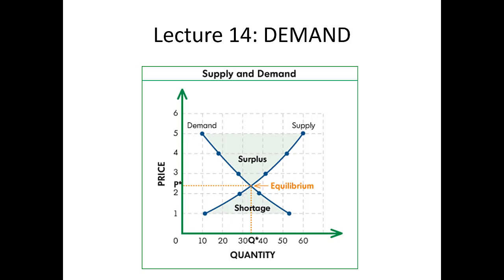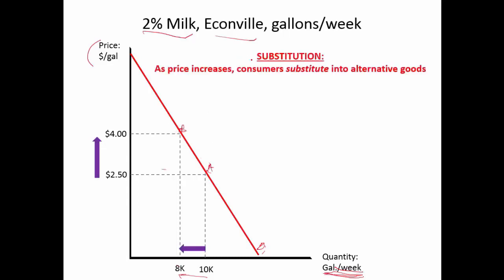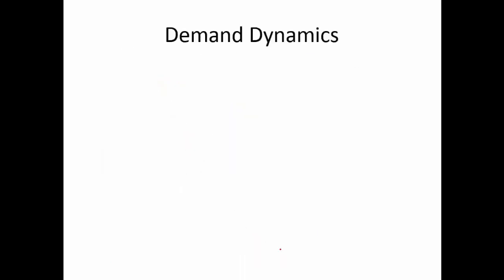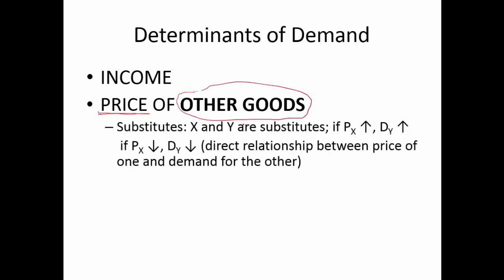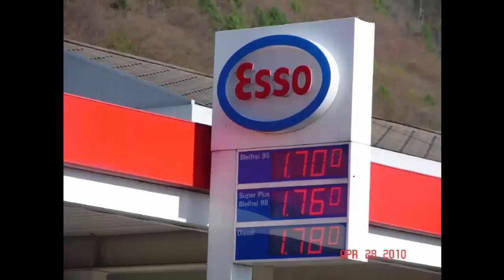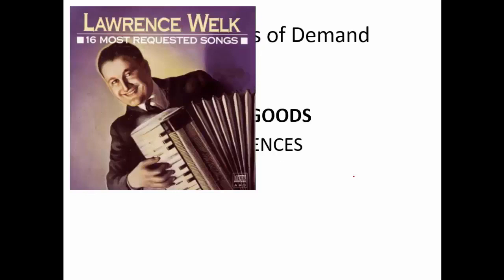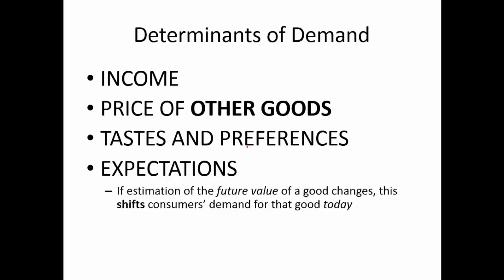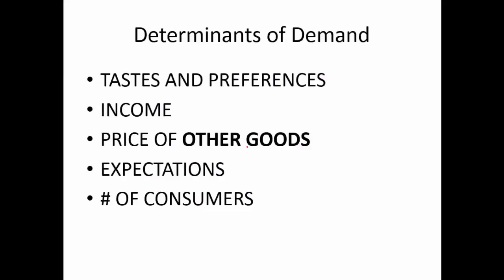Econ 201 Lecture 13: demand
What is demand? What is the demand curve? Why does it slope downward? For the answers to these and more of life's most important questions, join Dr. Watts for this amazing and brief explanation of "demand".